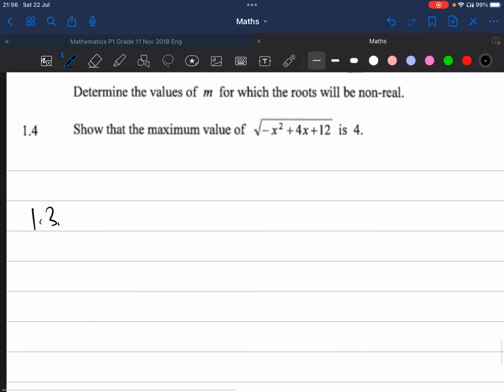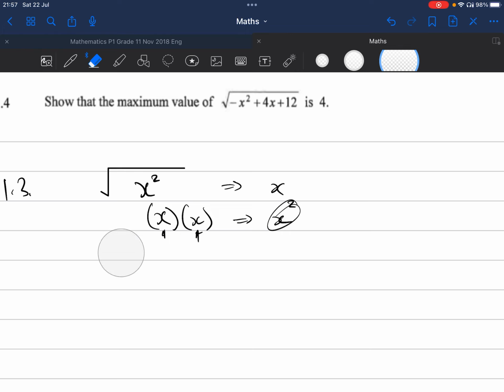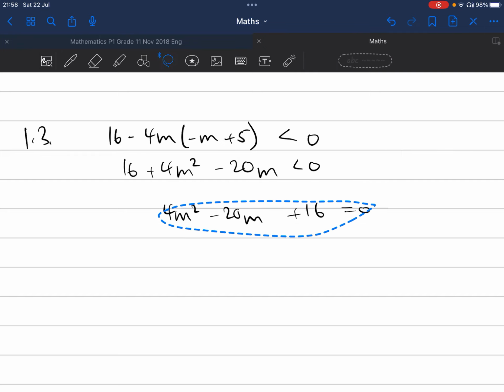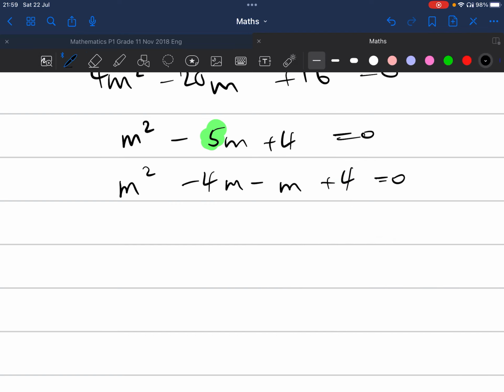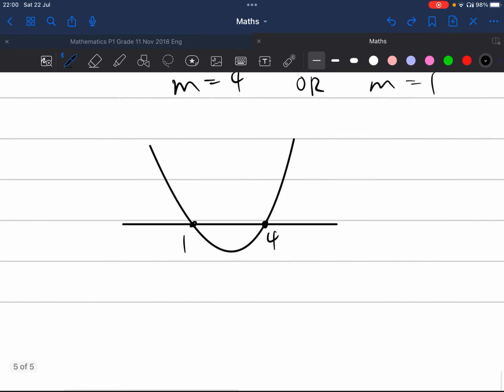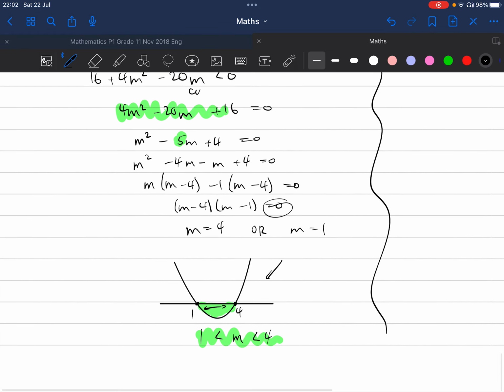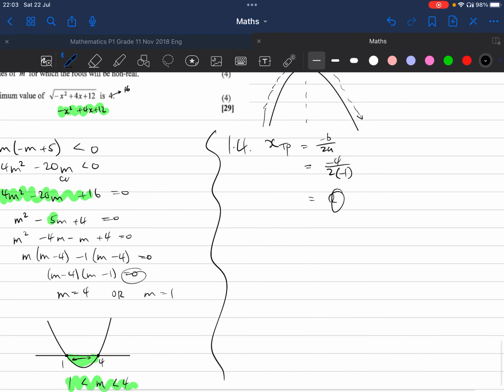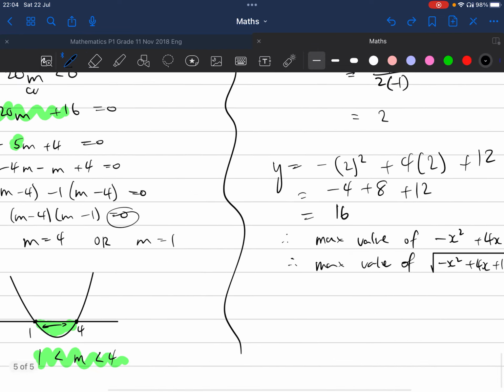ALGEBRA Grade 11 practice question